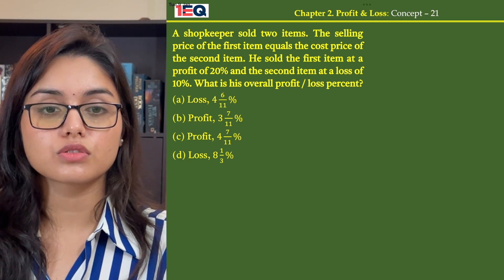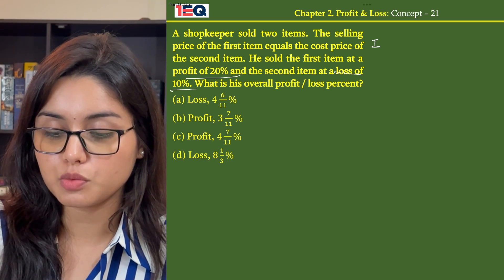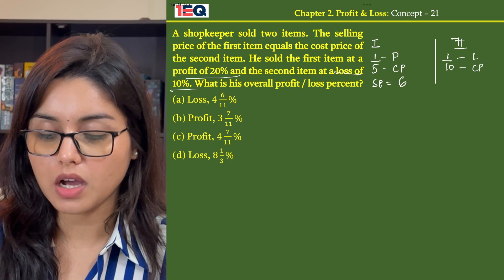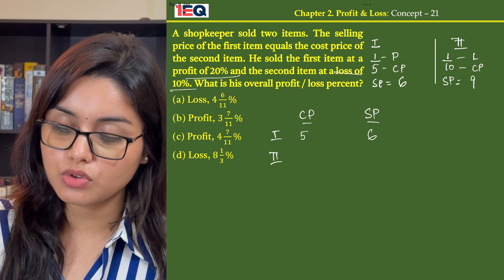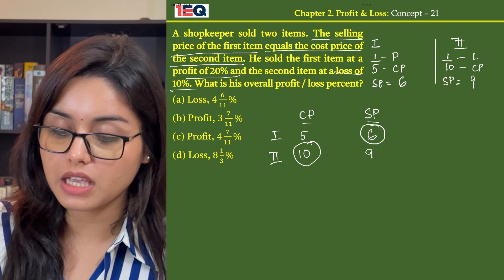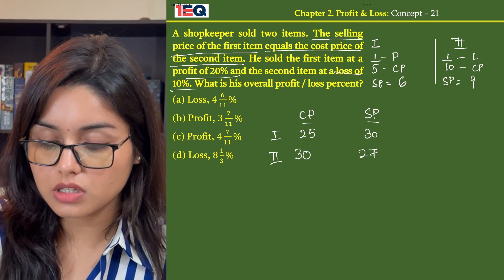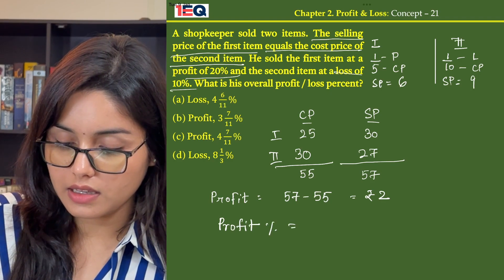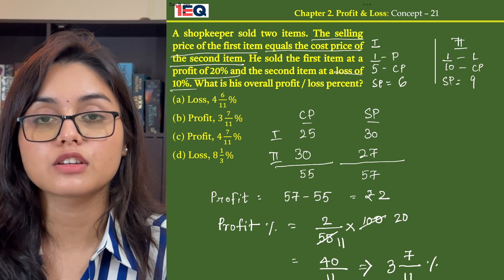Concept 21 | Profit & Loss | 1EQ SSC Maths Complete Revision Book | SSC CGL CHSL CPO GD MTS 2024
A shopkeeper sold two items. The selling price of the first item equals the cost price of the second item. He sold the first item at a profit of 20% and the second item at a loss of 10%. What is his overall profit / loss percent?

(a) Loss,  4 6/11%
(b) Profit, 3 7/11%

1EQ SSC Maths Complete Revision Book